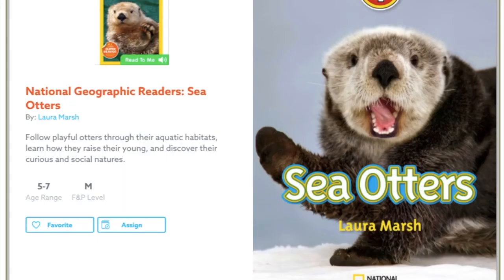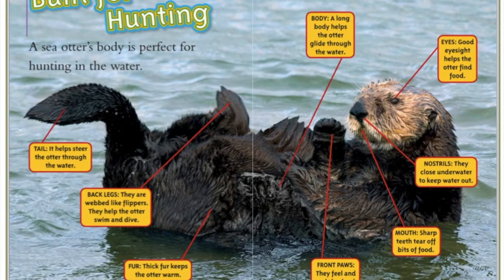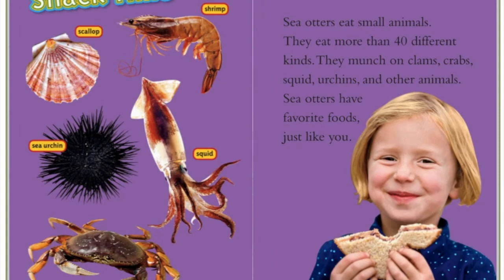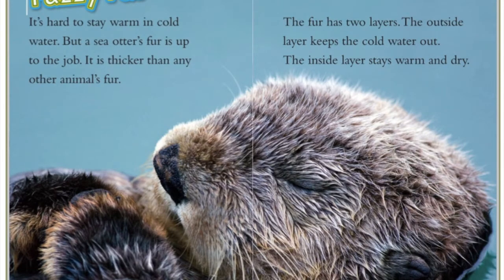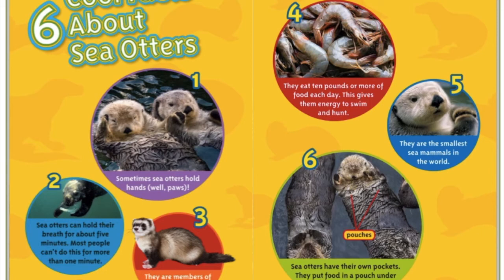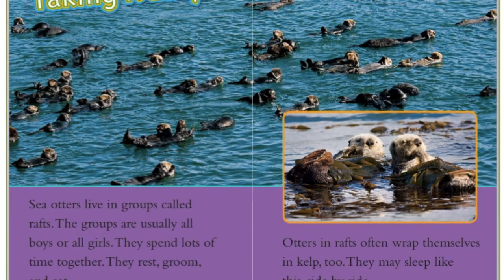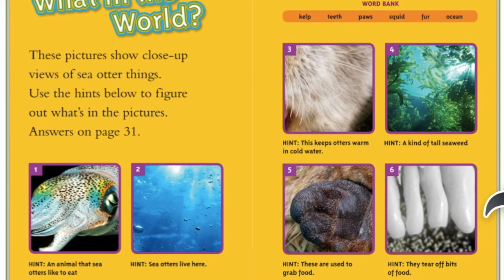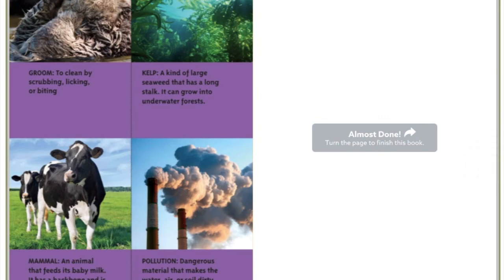sea otters read aloud